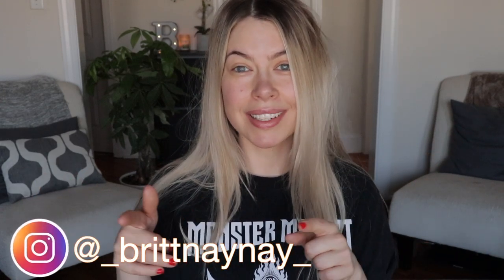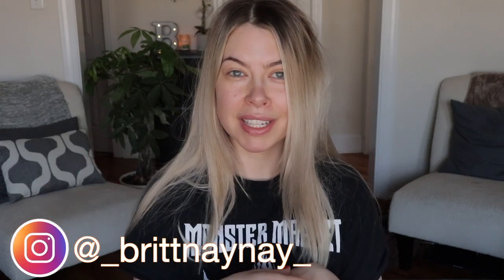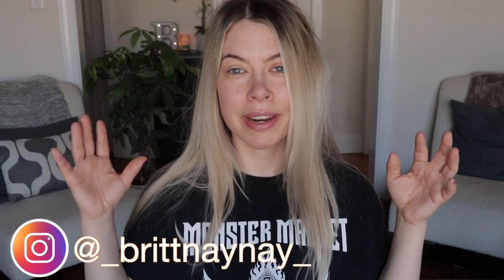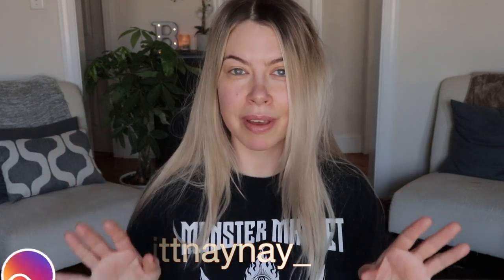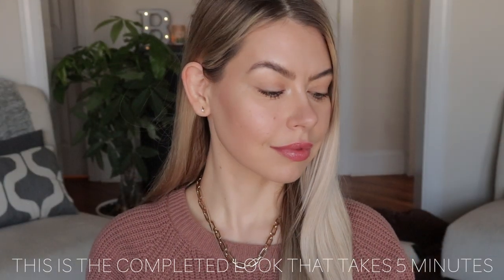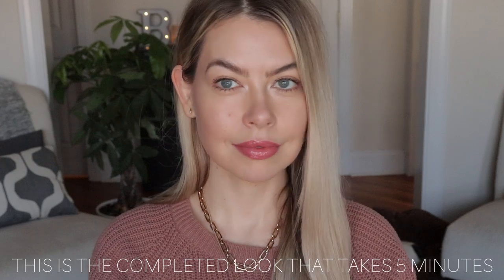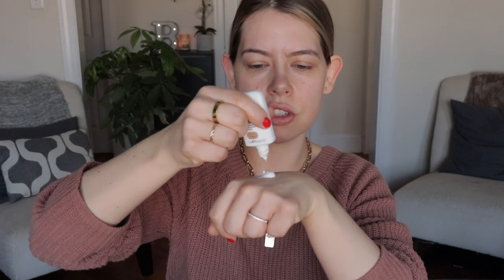5 MINUTE VIRTUAL MEETING MAKEUP FOR THOSE SNEAKY VIDEO CONFERENCES | BrittanyNichole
♥♥♥MAKEUP DETAILS♥♥♥
Foundation (Calico + Warm Beige)
Bronzer (Faux Tan)
Blush (Pink Flirt)
Highlight (Lunch Money)
Brows (Neutral Brown)
Brow Set
Lipstick (Glossed Up Rose)
Lip Gloss (Berry)
Setting Spray